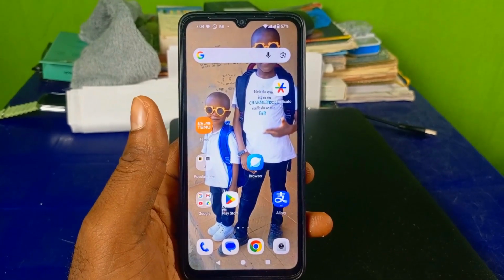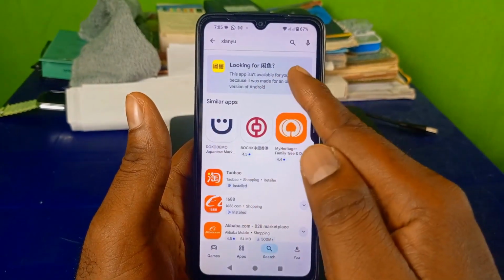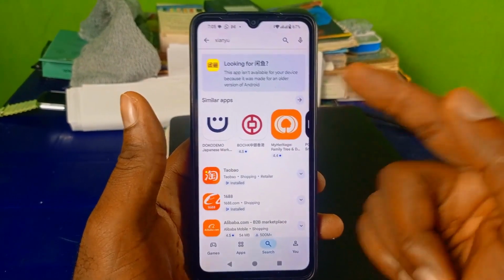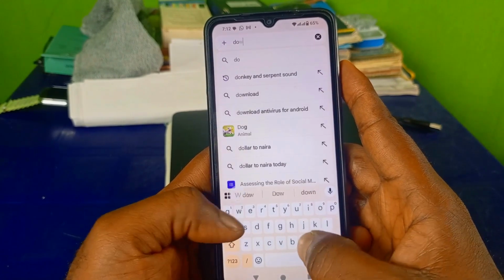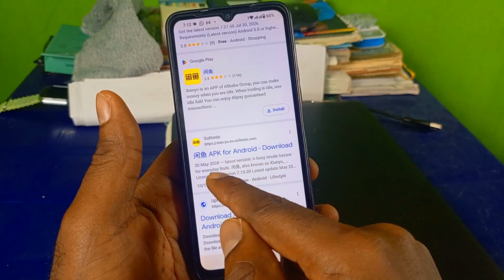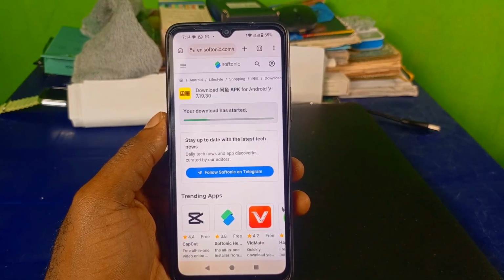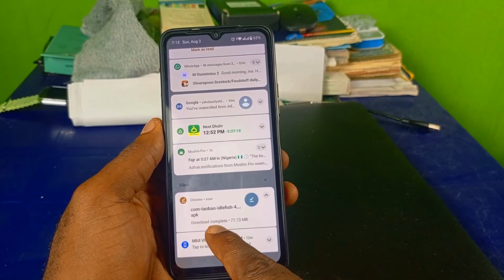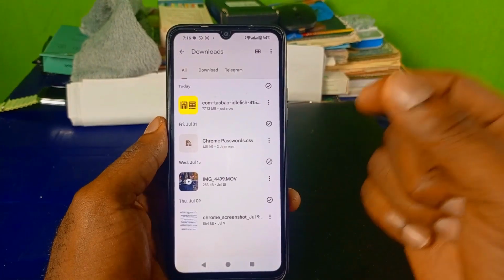Can't Find Xianyu on Google Play Store? Do THIS Instead!